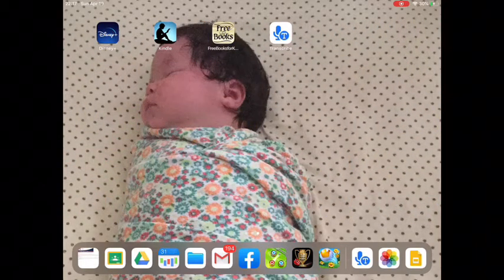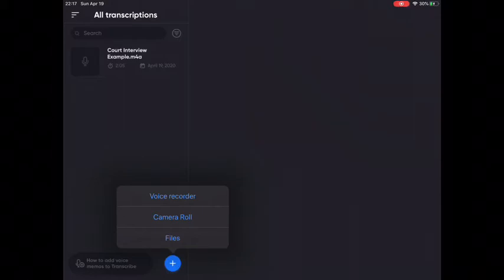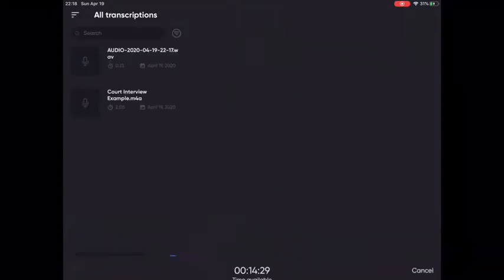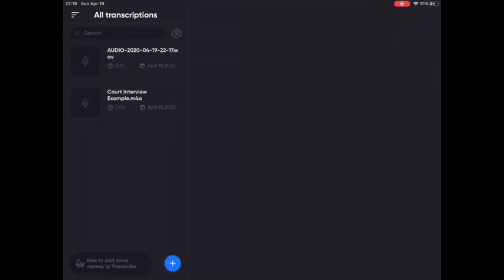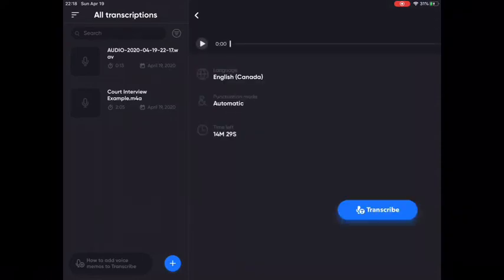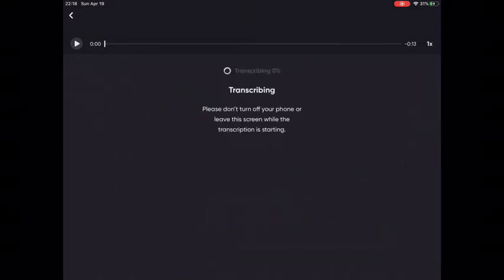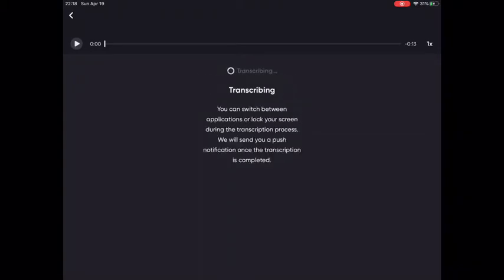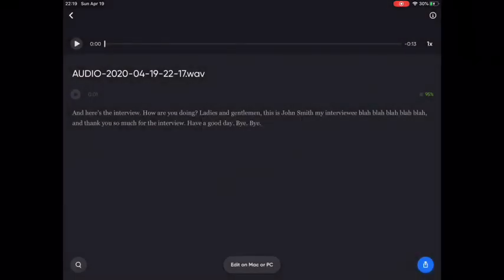Using the “Transcribe” App